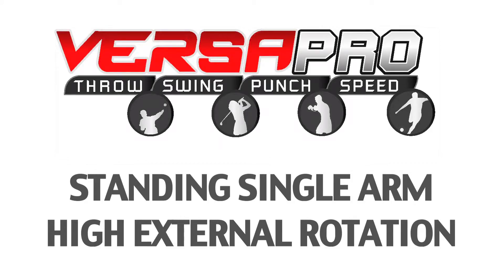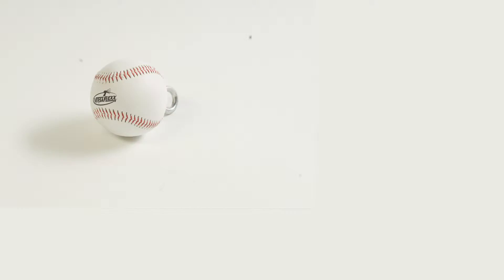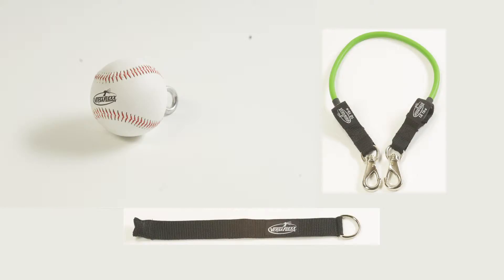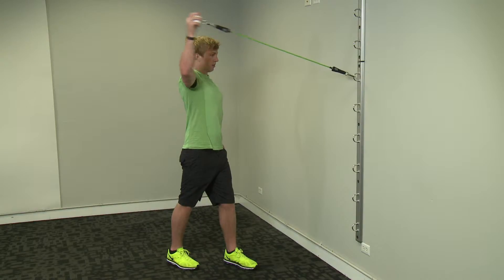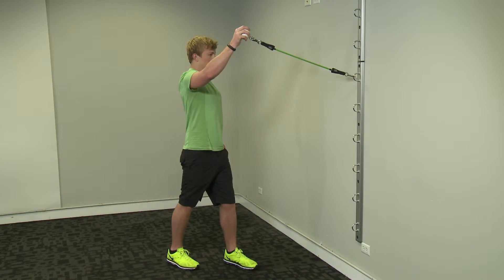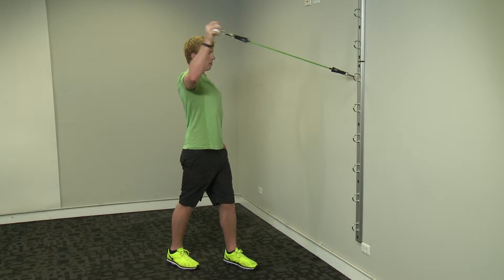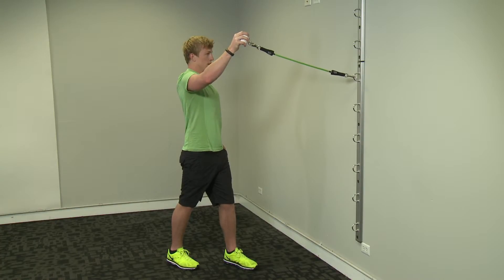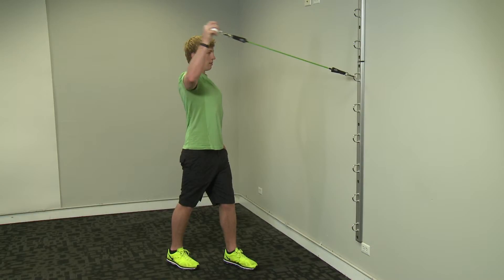VersaFlexx VersaPro - Speed and Agility Standing Single Arm High Ext Rotation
VersaFlexx Resistance Tubing is unique for the swivel clasp and shorter length, giving you the best sports performance training.  Standing Single Arm High Ext Rotation is a part of the speed and agility workout.

and like our Facebook page!